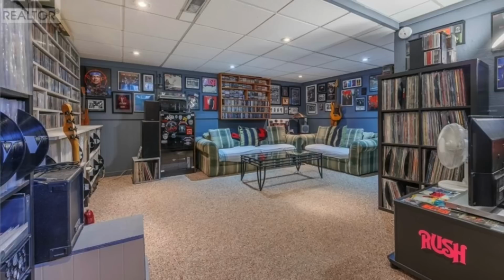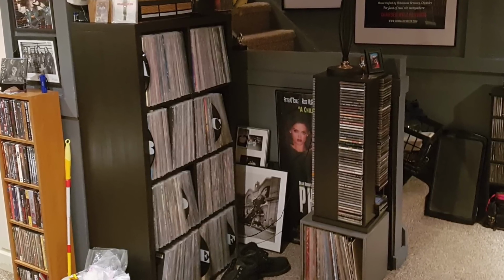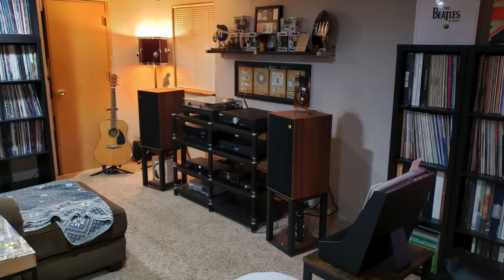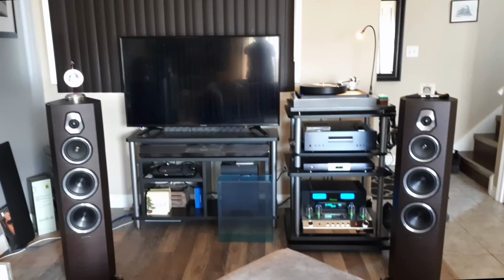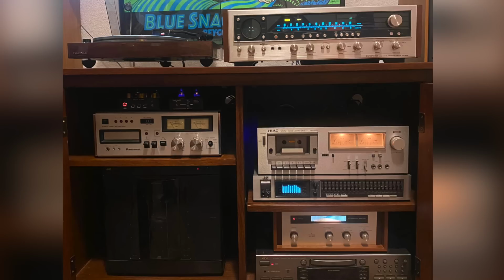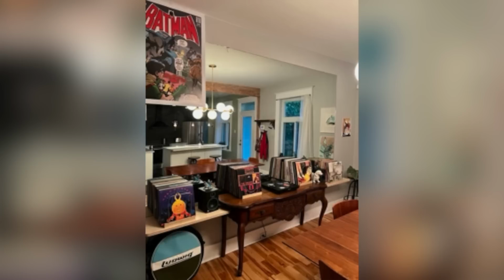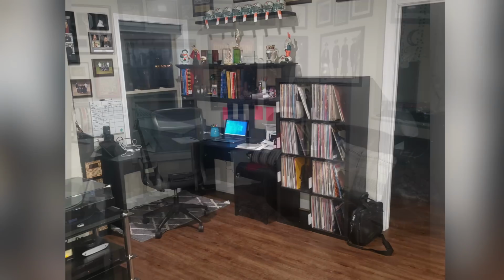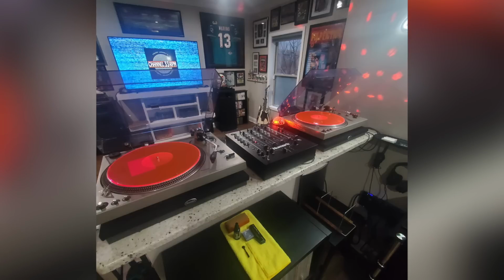Reacting to your music rooms - VINYL DENS TOURS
In this video we check out several vinyl dens, music rooms and man caves submitted by viewers.

Interested in being on a future episode of Vinyl Dens? Please send your submission to . Make sure to include 6 to 8 clear, well-lit and in-focus photos of your space and gear, including long shots and close ups (horizontal photos are better than vertical).

Also include a bit about yourself (name, age, where you live, how long you have been collecting), a bit about your gear, and information about your room (where in your home it is located, how you put it together, special considerations, cool features, etc).

I will do my best to get as many rooms as possible on future episodes; however, please note I do get more submissions than I have time to show. All types of music rooms welcome. Thanks!

Interested in sending an item to be considered for the mail time segment? Here is my address:

Frank Landry
Canada

ABOUT Channel33rpm: Your channel for vinyl, gear and more, where I try to put the fun back in record collecting.

ABOUT ME: My goal is to inspire you to grow your music collection, improve your listening experience, discover new music and support artists (and have fun while doing it).